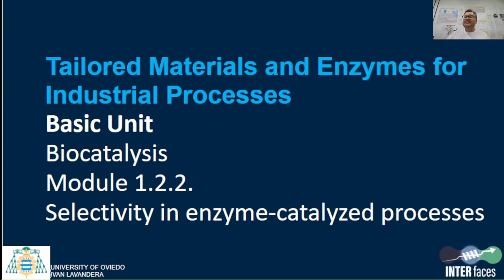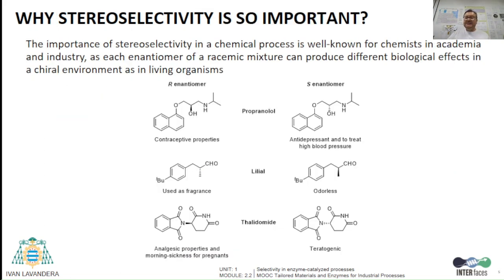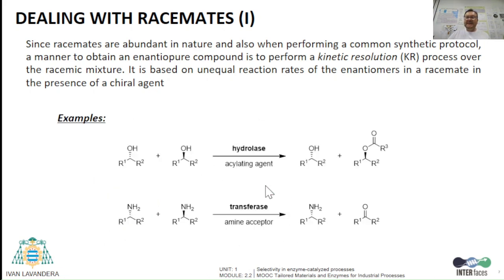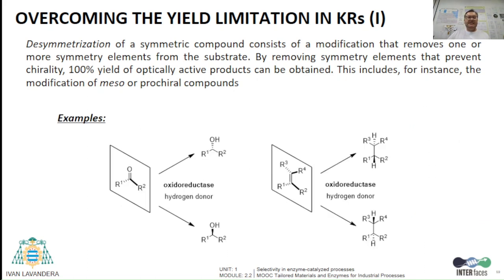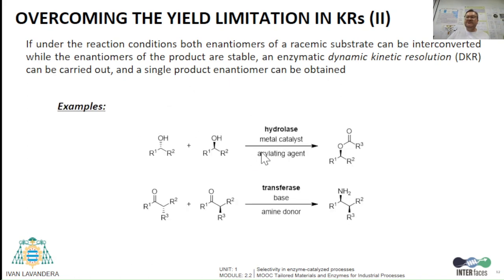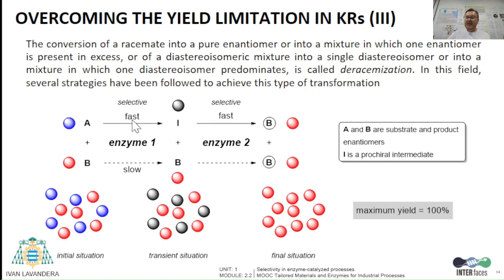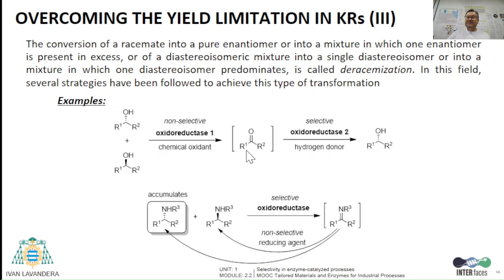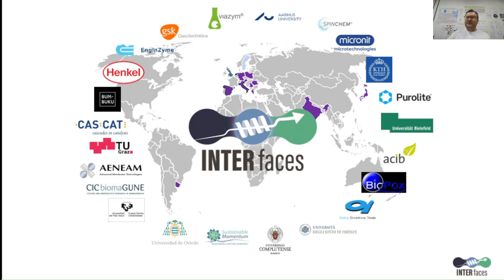Selectivity in enzyme catalyzed processes | iMooX.at